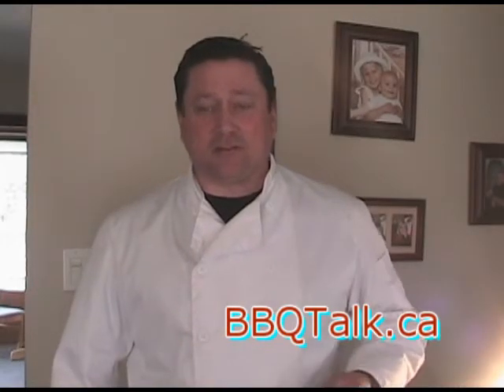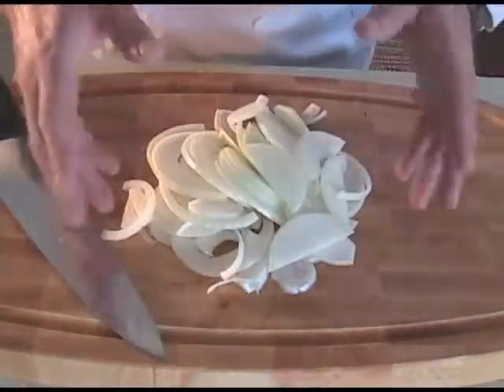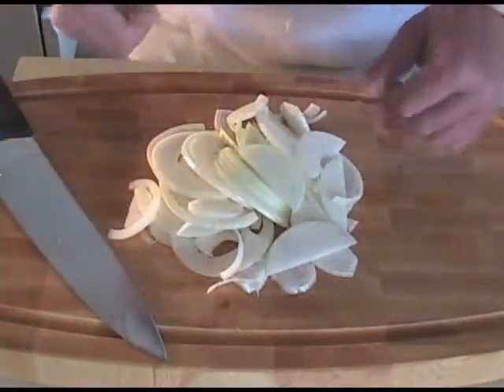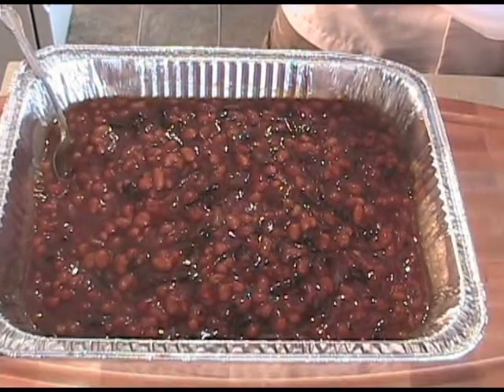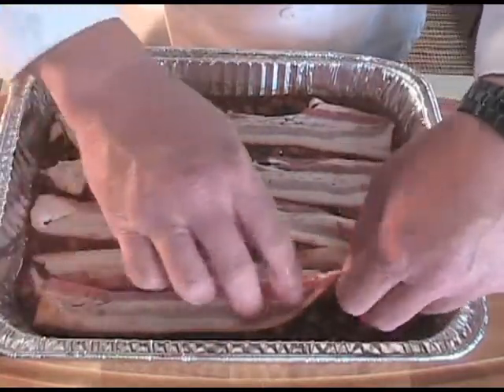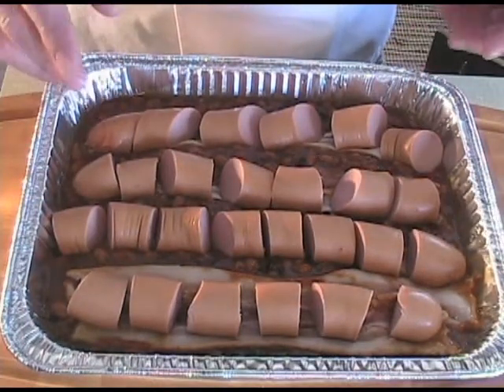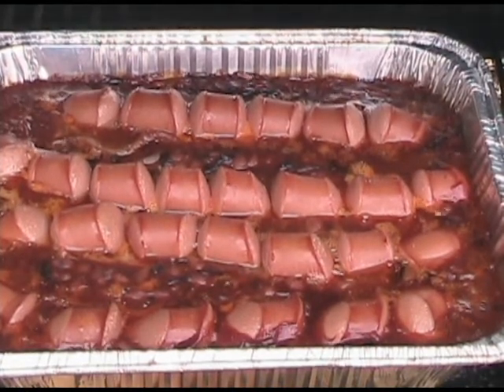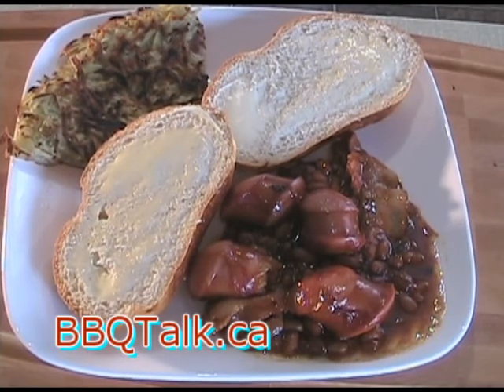Weiners and Beans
Simple, Easy,  and a very "down home" dish.

Weiners and Beans or Ring Bologna and Beans, call it whatever you like...it delicious!!!